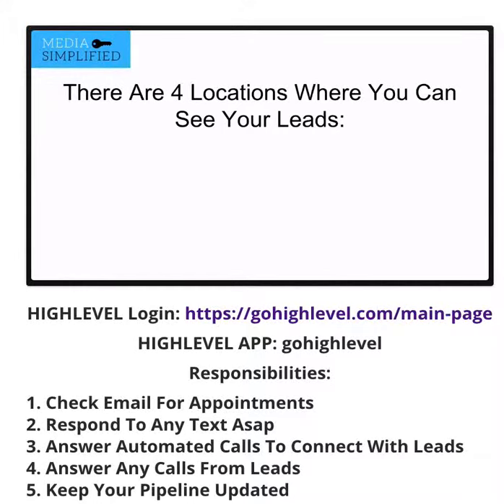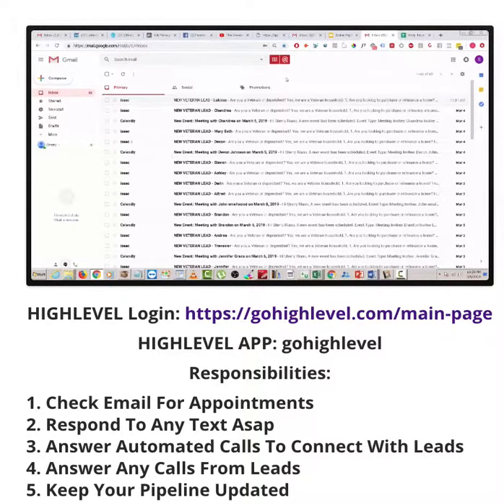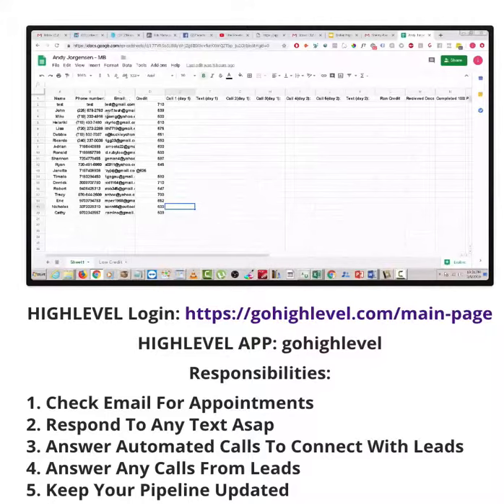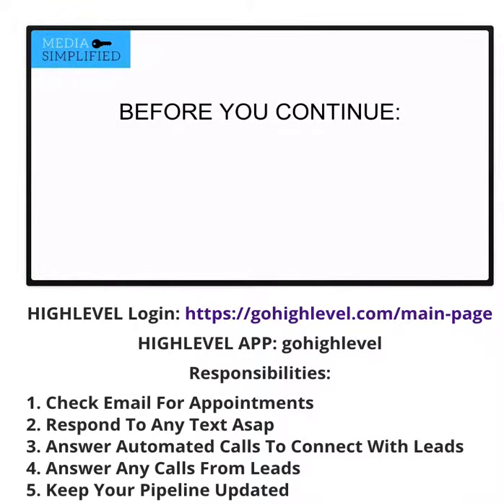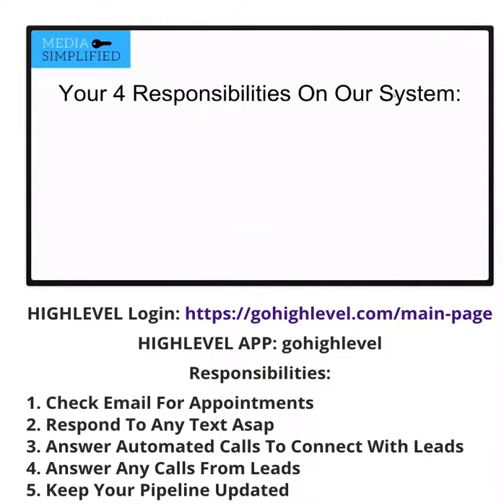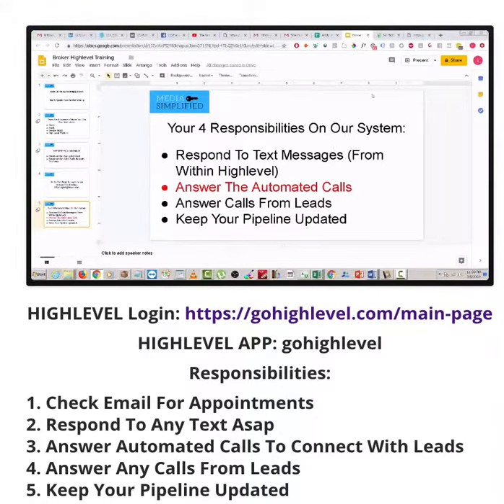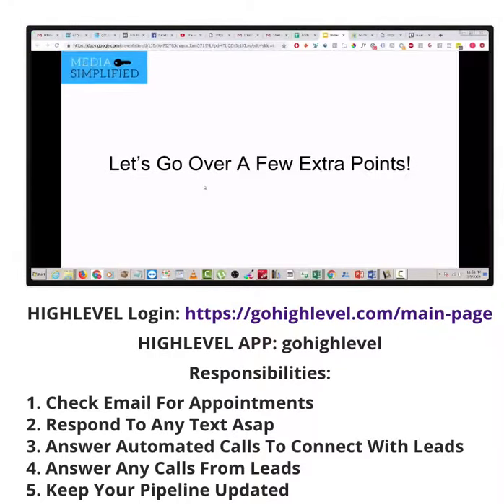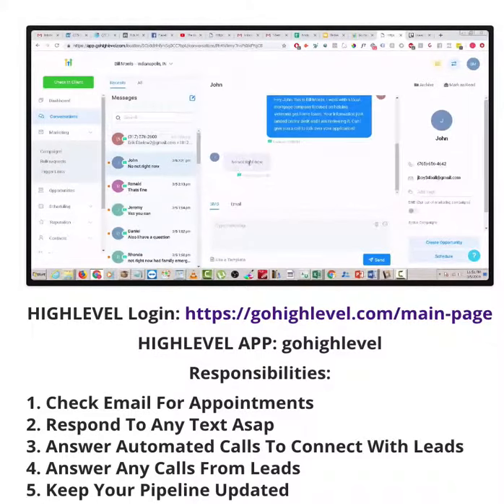Mort High Level CRM Training